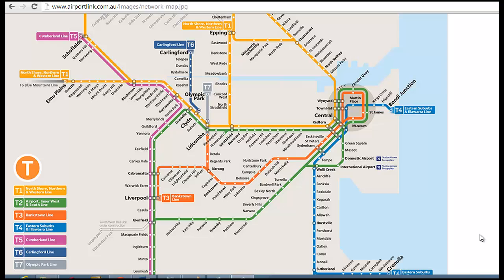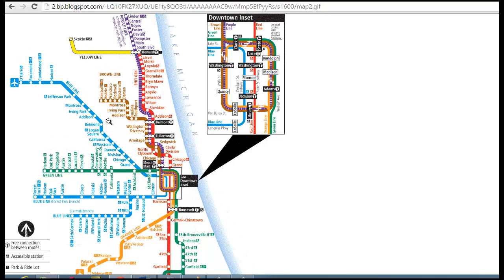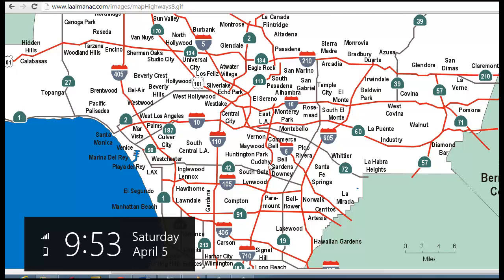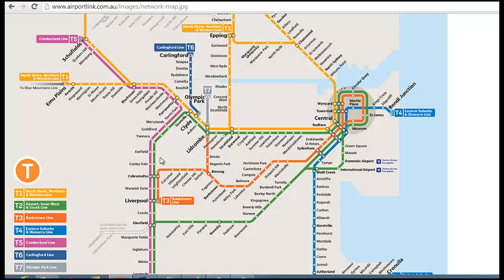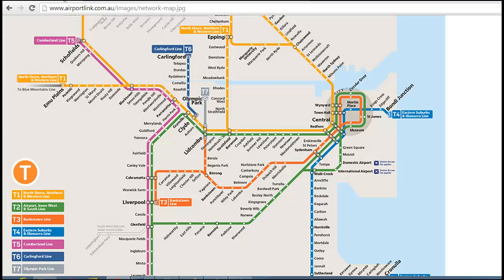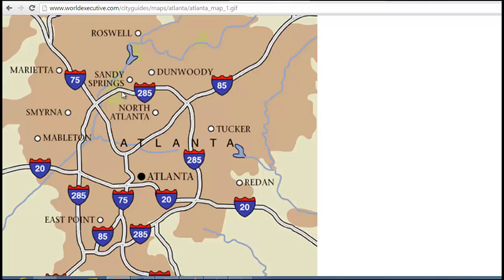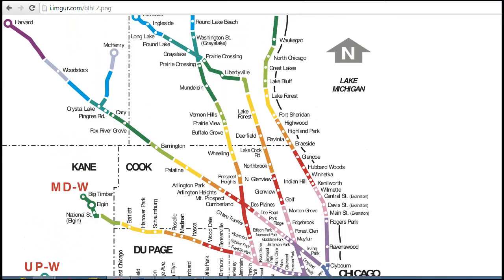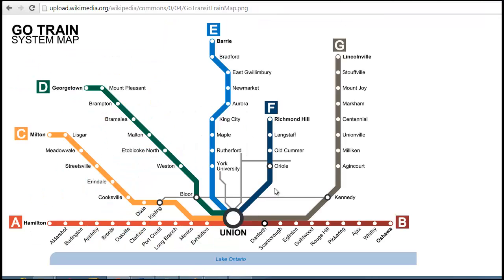Sydney Trains Map- Grid vs Hub-and-Spoke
This video looks at the overall structure of the  Sydney Trains map and  compares it to various North American transit system maps. The distinction between a "grid" setup and a "hub-and-spoke" setup is explored, and its consequences on transit use patterns stated. Analogies to freeway setups are incorporated.